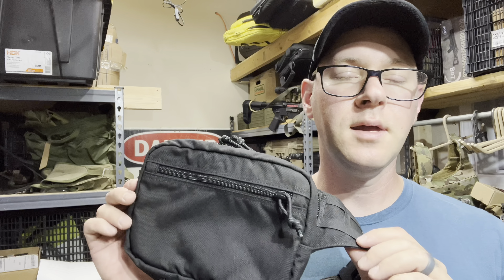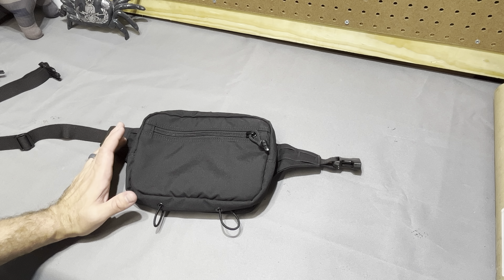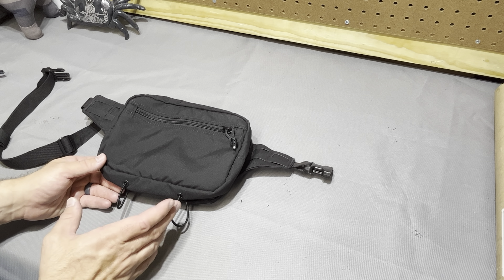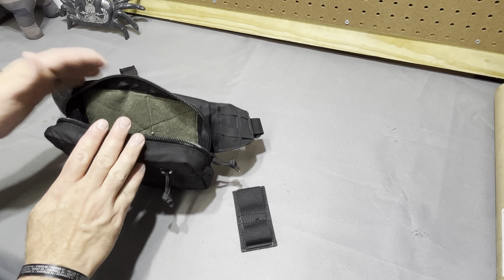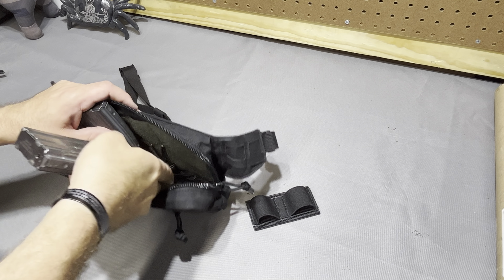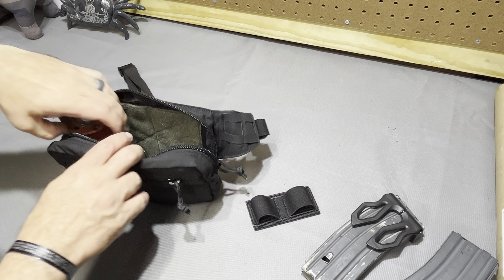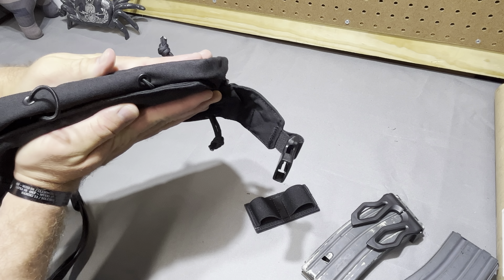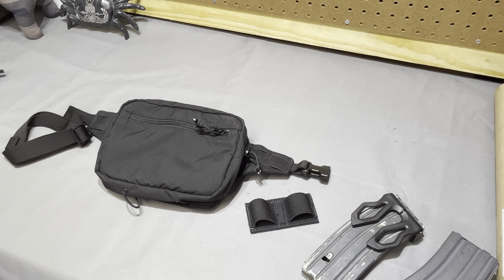AWS Gear: Snack Pack Fanny Pack